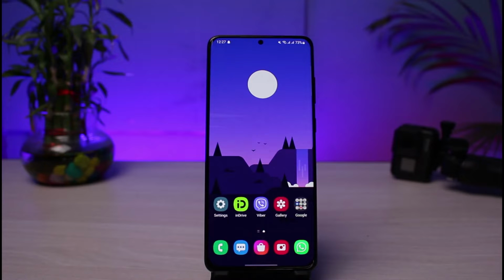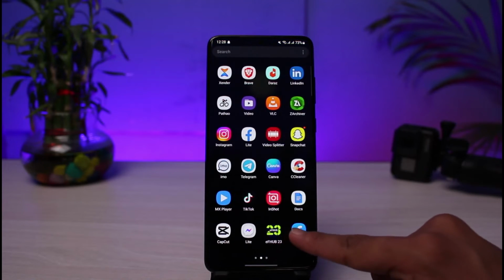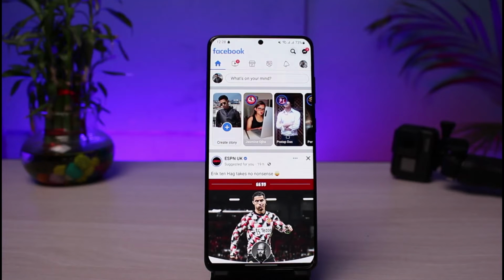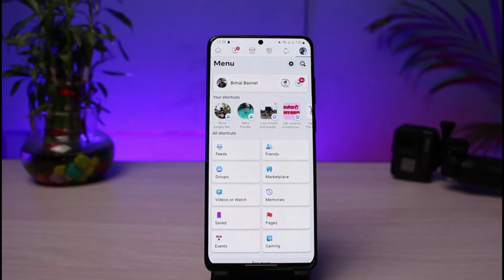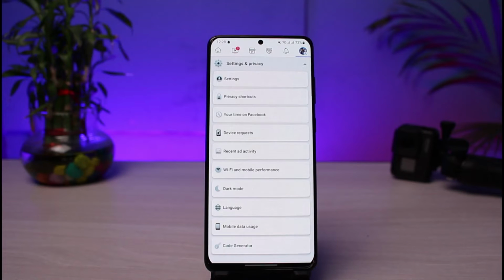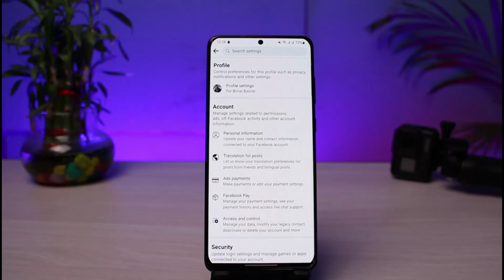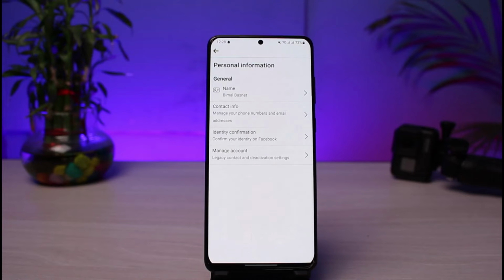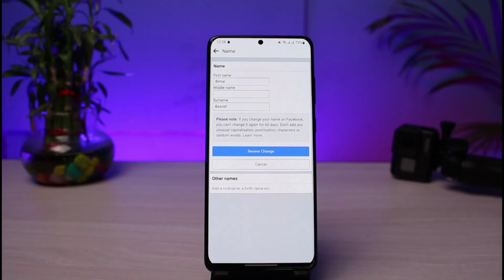How to Change Your Name on Facebook Mobile App !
In this tutorial video, I will quickly guide you on how you can change your name on the Facebook mobile app. So make sure to watch this video till the end.

1) Update the Facebook app to the latest version
2) Open Facebook and log in to your account
3) Go to the menu page
4) Tap on Settings
5) Select Personal Information
6) Tap on the Name
7) Enter the new name and save the changes
8) This way, you can change your name on the Facebook mobile app.

0:00 Introduction
0:21 Update Facebook App
0:45 Change Your Name on Facebook Mobile App
1:45 Outro: Final Verdict